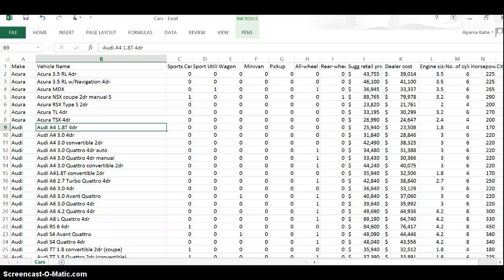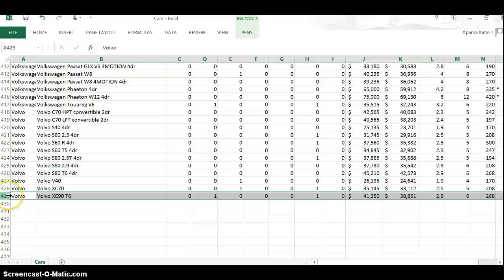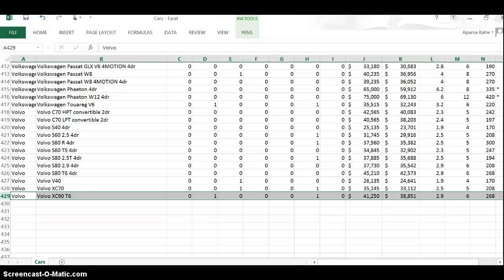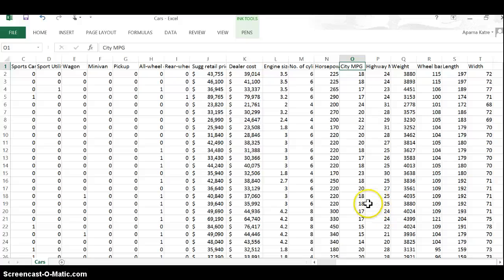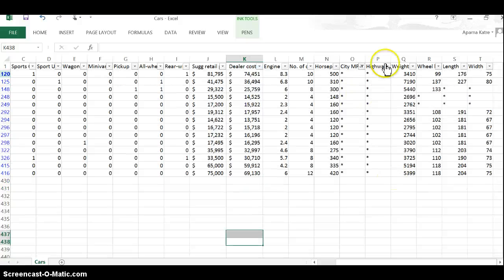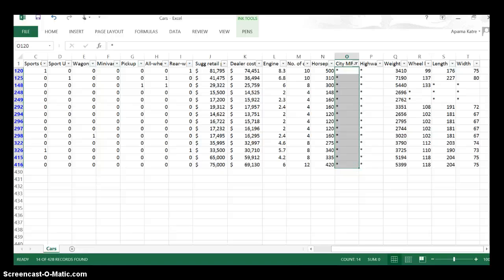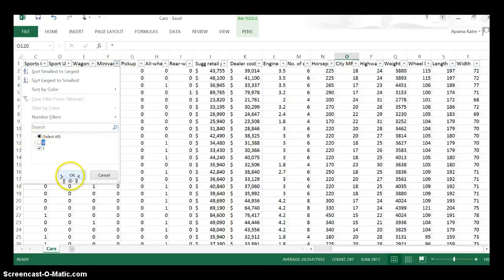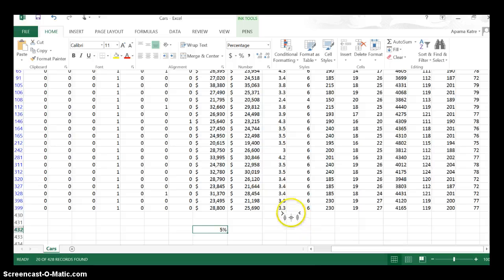My ScreeCars Part1